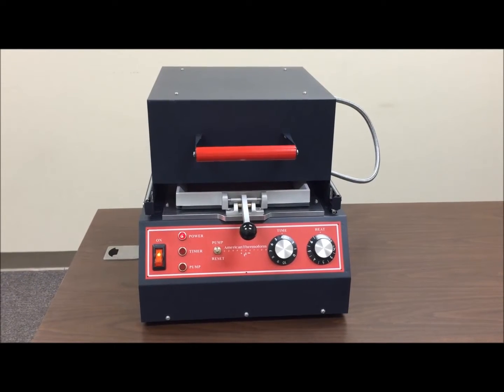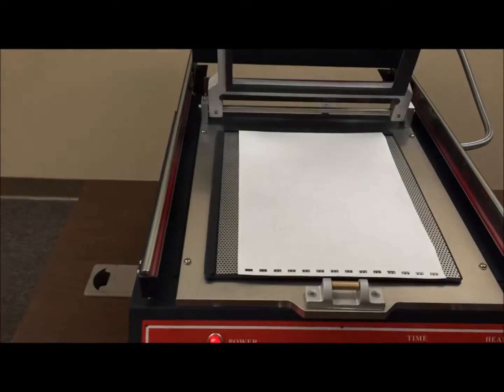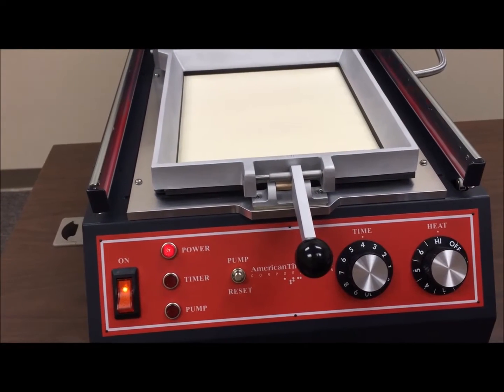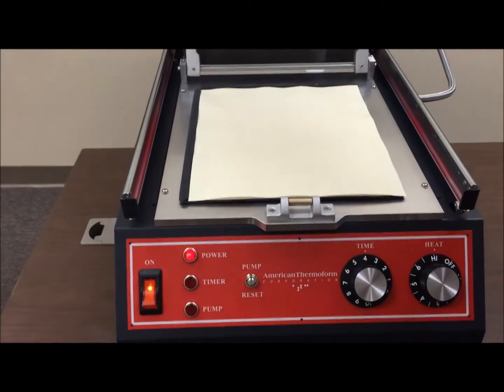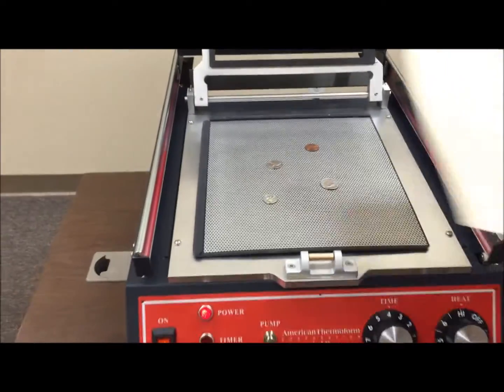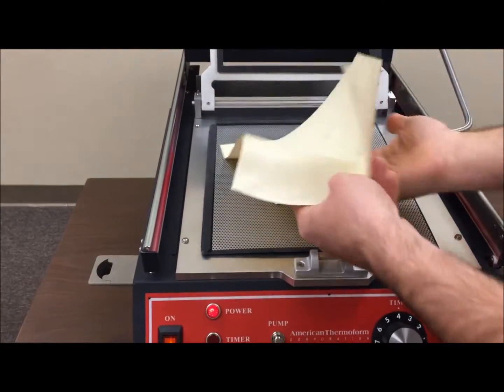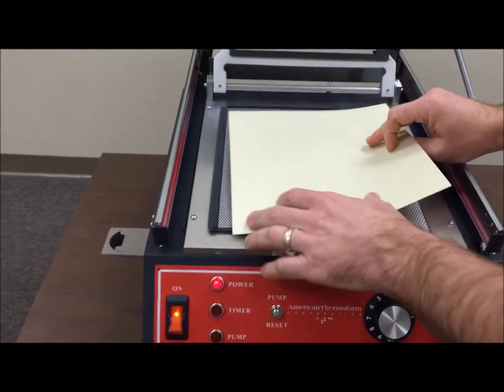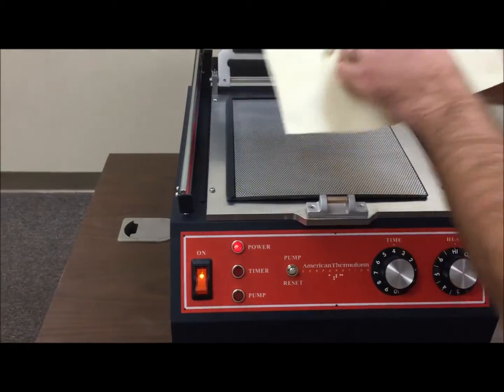ATC Brailon Duplicator: A Brief Tutorial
In this video, you will learn how a Thermoform Brailon Duplicator works (EZ-Form & Maxi-Form work in the same manner).